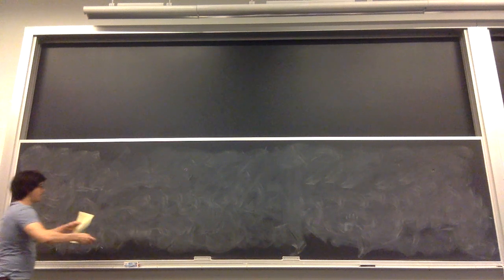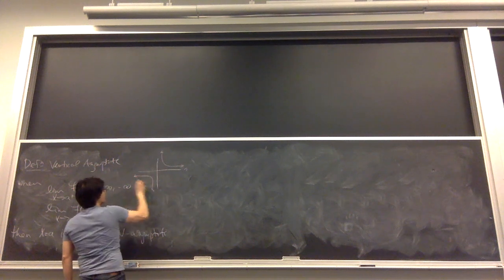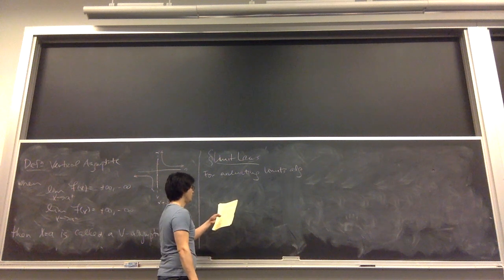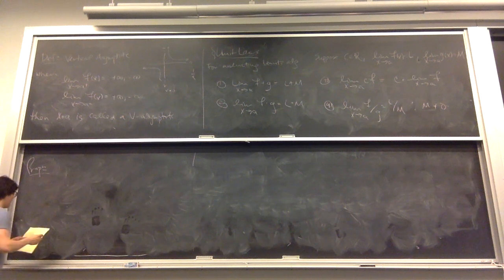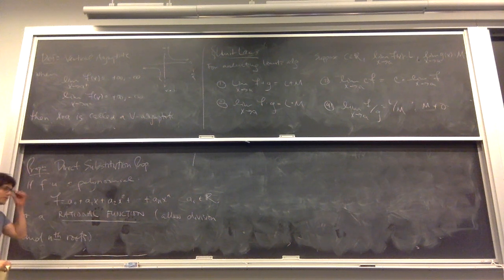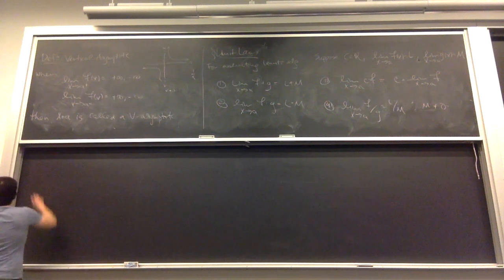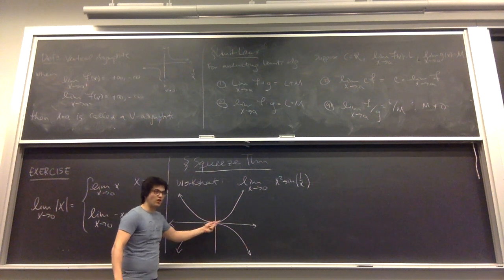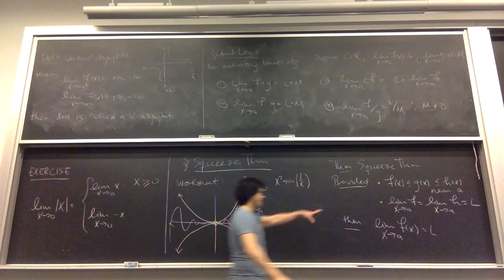MAT 134 -- Lecture 05B -- Limit Laws